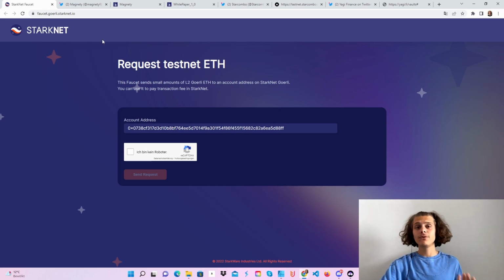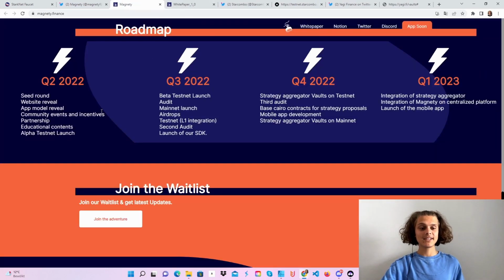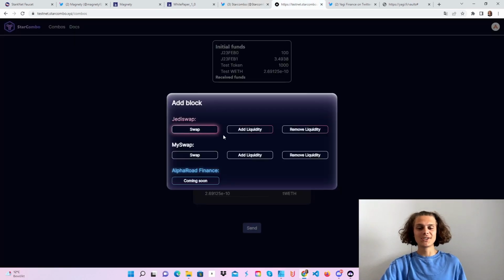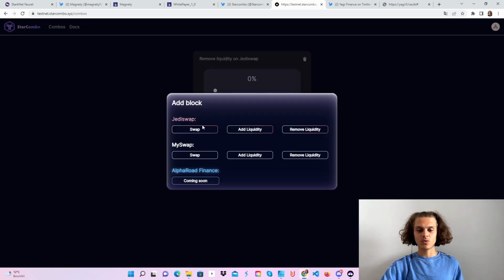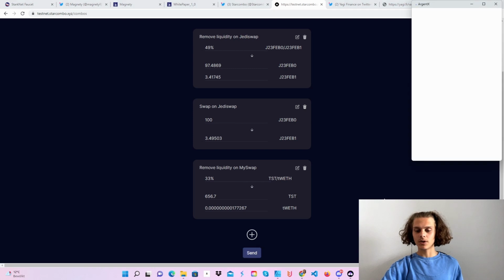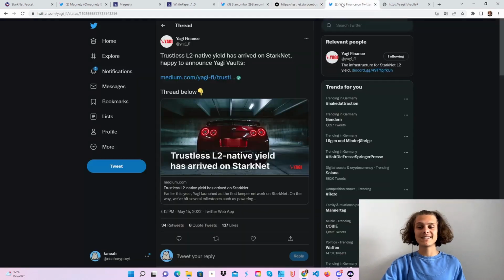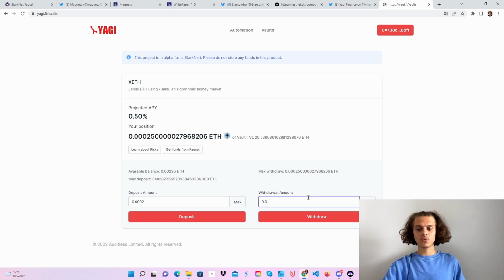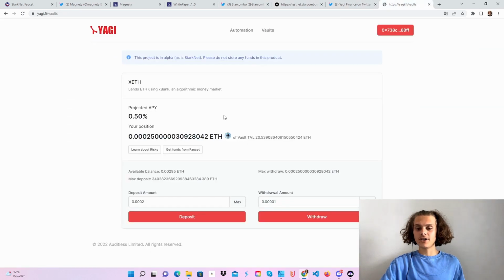StarkNet AIRDROPS | Part 3 | 3 DeFi protocols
In this video I will show you 3 DeFi protocols built on StarkNet you can test to get ready for the StarkNet airdrops. Have fun!
-By the way, I'm happy about feedback 😉-

⏳Timestamp⌛️

00:00 Intro
00:11 Info
00:56 Magnety
01:49 Starcombo
04:06 Yagi
05:07 Outro